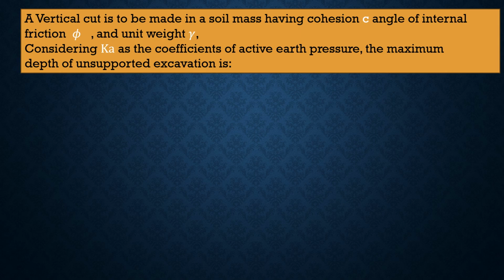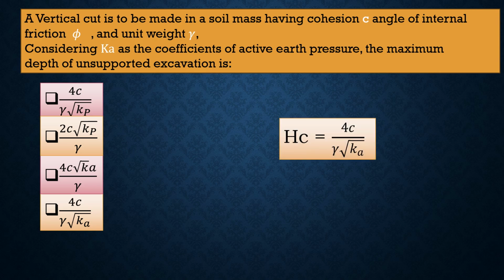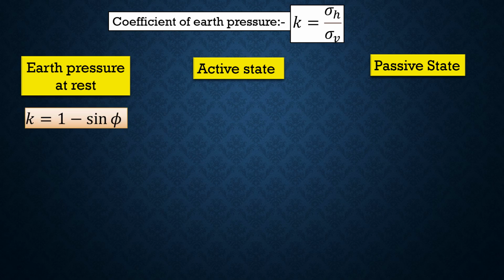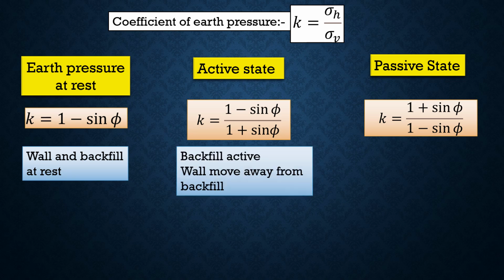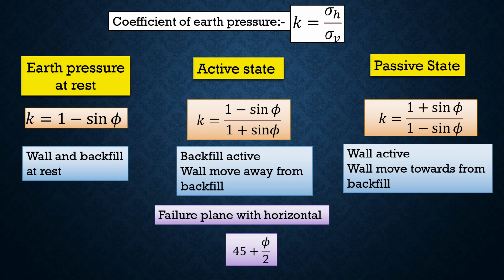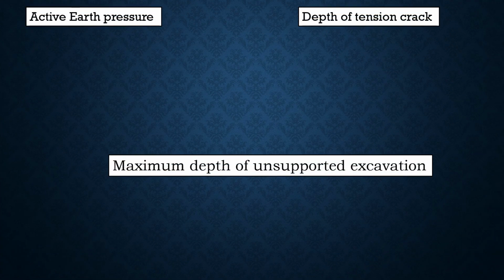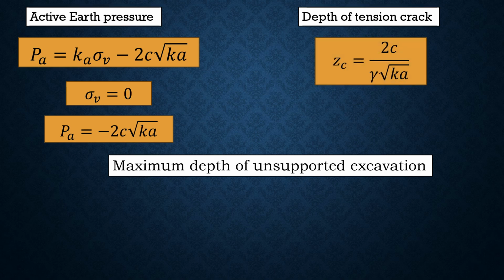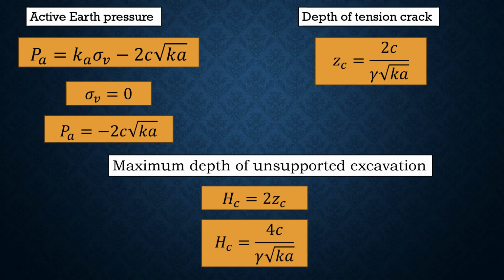Earth Pressure | BMC Frequently asked Questions | BMC high priority questions